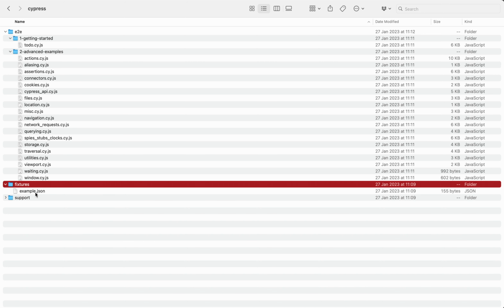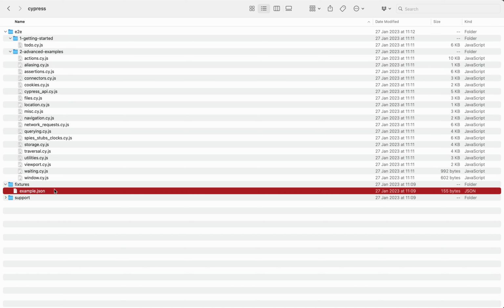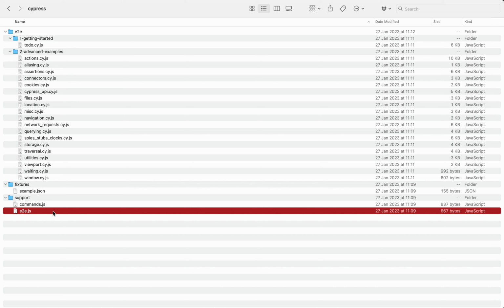LEARN CYPRESS | UNDERSTAND CYPRESS FILE STRUCTURE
If your just starting out with Cypress you may not understand the folder structure, or the term spec file may be confusing.
In this video we review the default file structure created when installing Cypress for the first time.